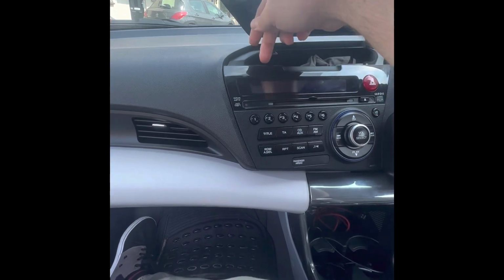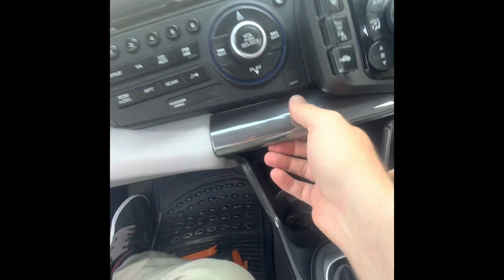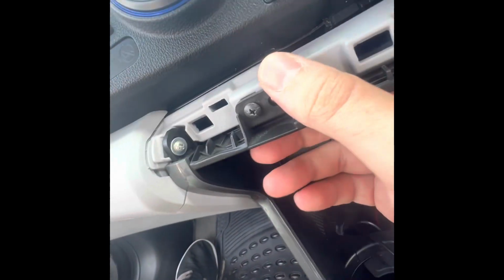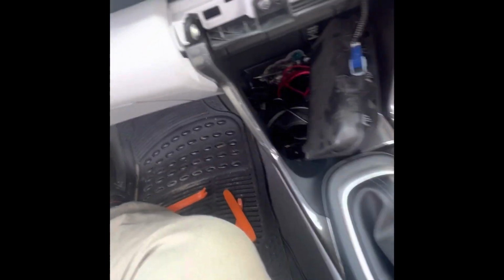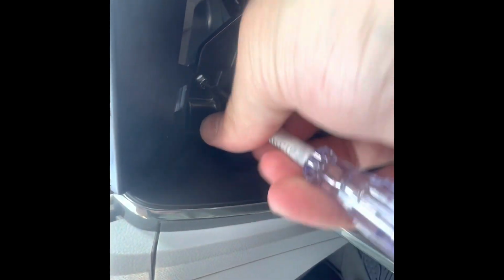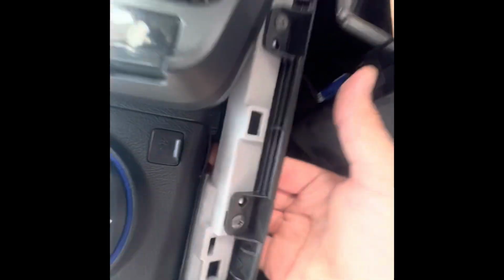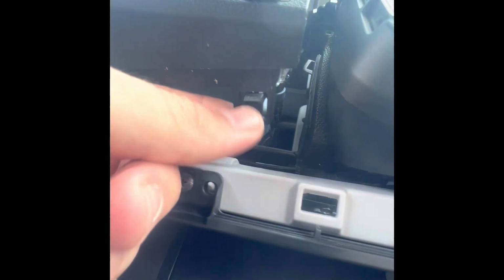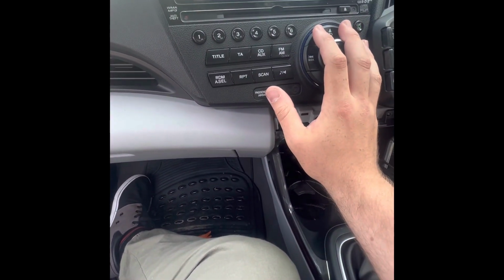Honda CR-Z radio / head unit removal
Short and rather amateur advice on how to remove a radio / head unit from a 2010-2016 Honda CR-Z.
This should be applicable to both right and left hand drive just mirror for left hand drive I guess ?

Also like stated in the video I take no responsibility or any sort of warranty for any work carried out by anyone following this footage. Please do only attempt any of this at your own risk again I take no responsibility for damage or injury.

Otherwise I hope this will be useful to some of you as when I searched I couldn’t find any useful footage or advice on this.